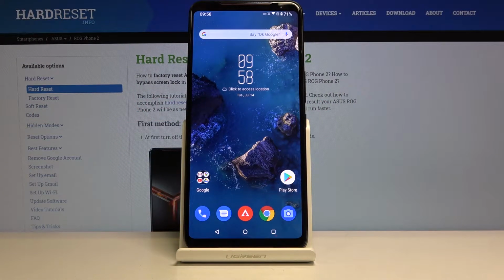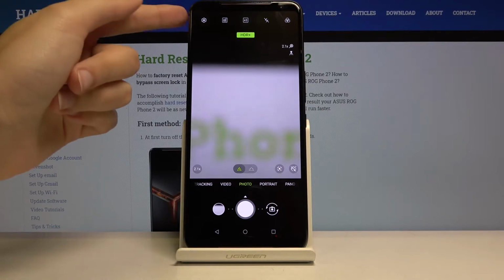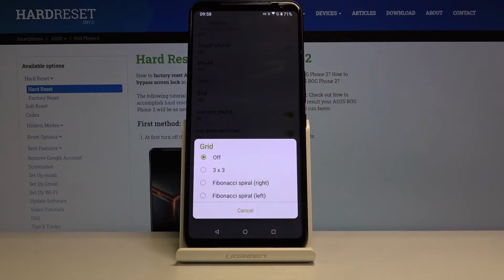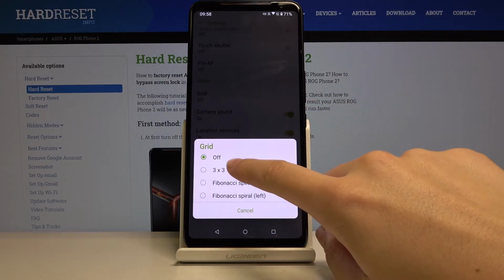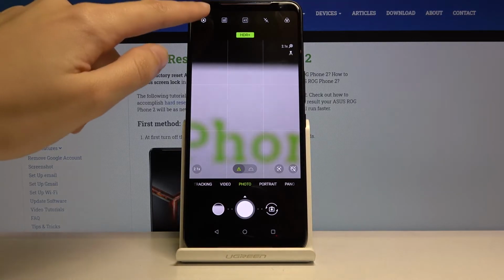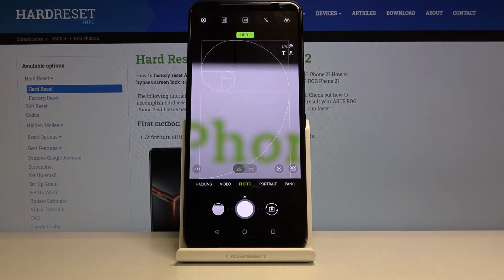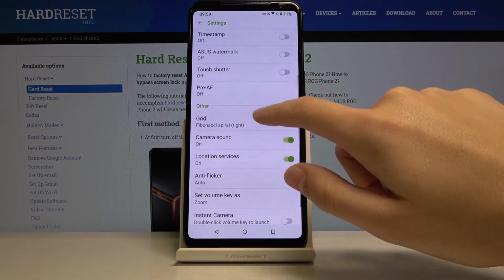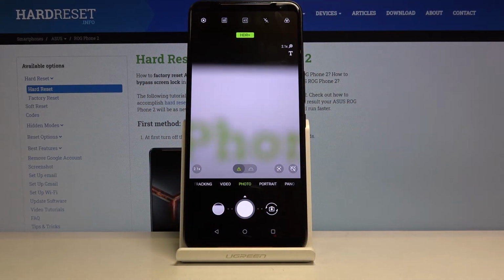How to Turn On/Off Camera Gridlines on ASUS ROG PHONE 2 – Manage Camera Options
To learn more tutorials about ASUS ROG PHONE 2:
Hello, everyone! Are you wondering how to Manage Camera Gridlines on ASUS ROG PHONE 2? Are you interested in how to Turn On/Off Orientation Lines on ASUS ROG PHONE 2? Today, in this video, our expert will expert to you how to Enable Camera Gridlines on ASUS ROG PHONE 2. Also, we will show you, how to successfully get access to the Camera Settings, where you will be able to Activate/Deactivate Camera Gridlines on ASUS ROG PHONE 2 in just a couple of simple moves. Follow all the instructions step-by-step presented by our specialist and Set Orientation Lines on the ASUS ROG PHONE 2. In case you have any questions, ask them in a comment. Visit our YouTube Channel to discover more video tutorials about your ASUS ROG PHONE 2 and other devices.

How to Show Gridlines on ASUS ROG PHONE 2?
How to Activate Gridlines on ASUS ROG PHONE 2?
How to Turn On Gridlines on ASUS ROG PHONE 2?
How to Switch Off Gridlines on ASUS ROG PHONE 2?
How to Show Orientation Lines on ASUS ROG PHONE 2?
How to Set Orientation Lines on ASUS ROG PHONE 2?
How to Enable Orientation Lines on ASUS ROG PHONE 2?